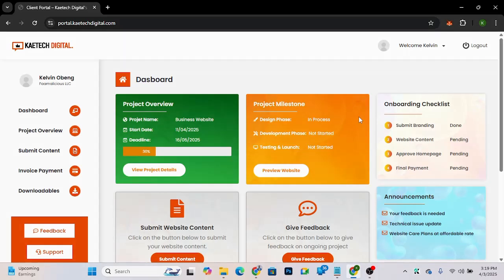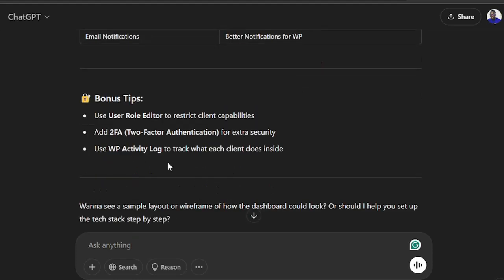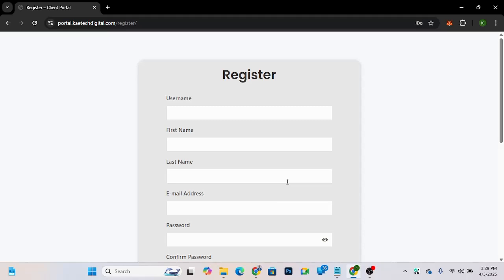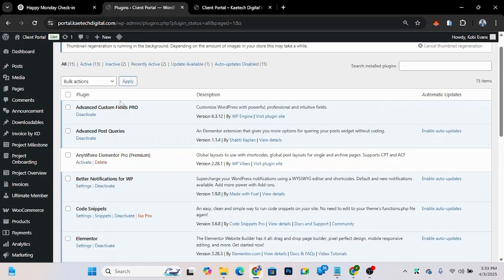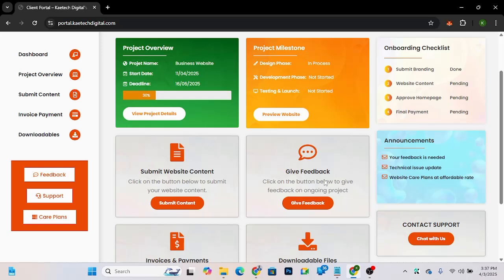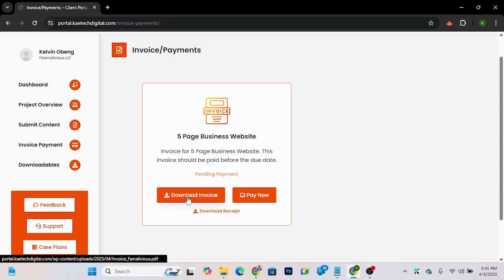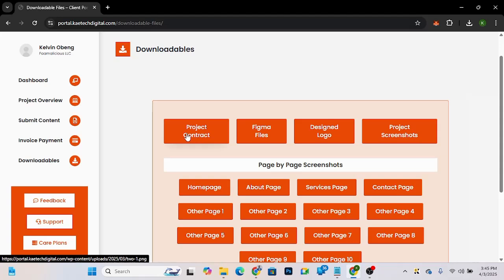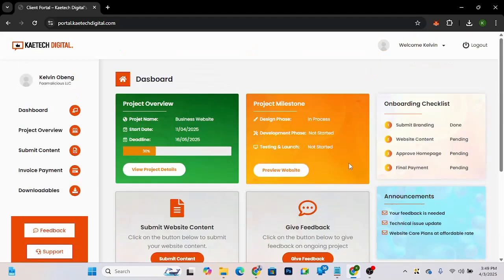How to create a web design agency client Dashboard with AI, WordPress and Elementor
This video is an overview video to how I created a custom web design agency client portal.